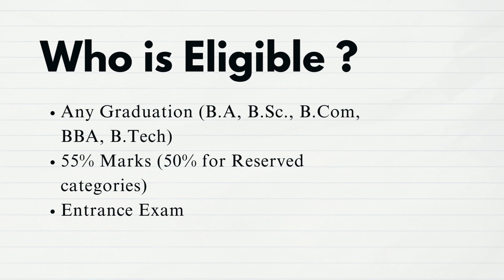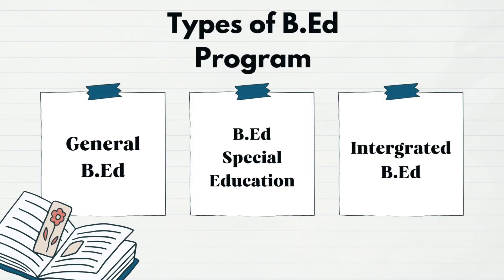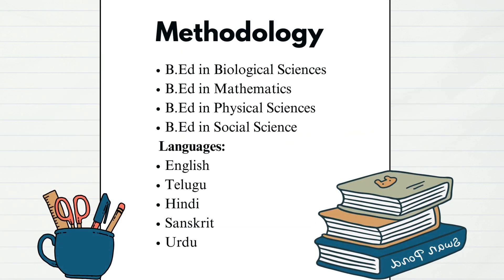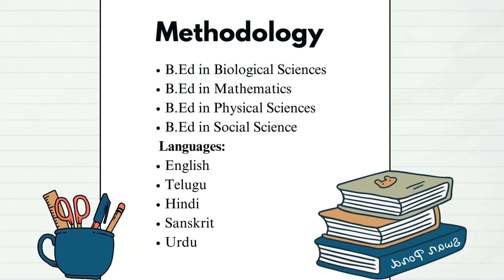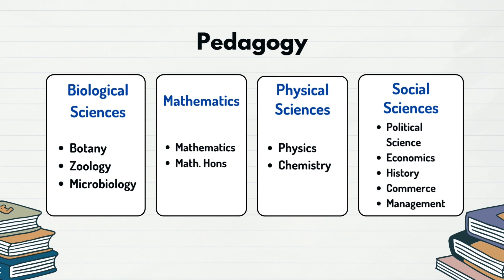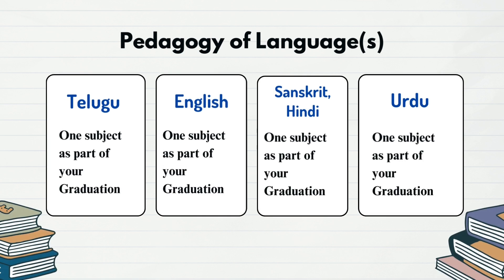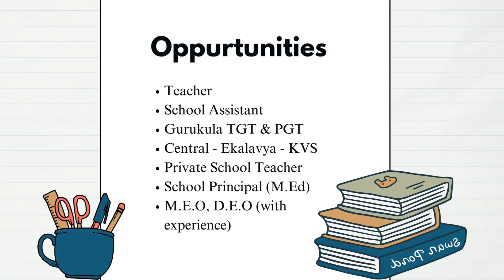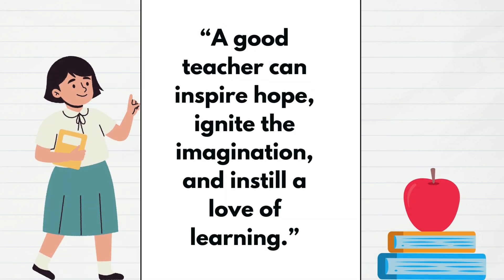Bachelor of Education (B.Ed)